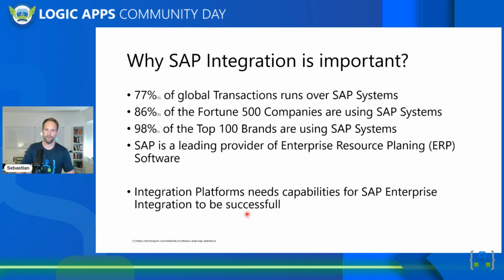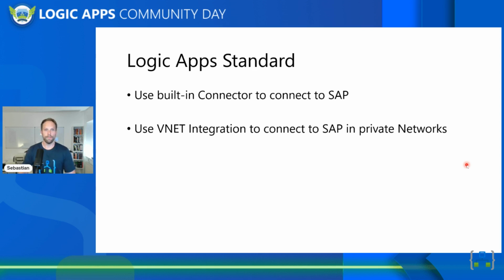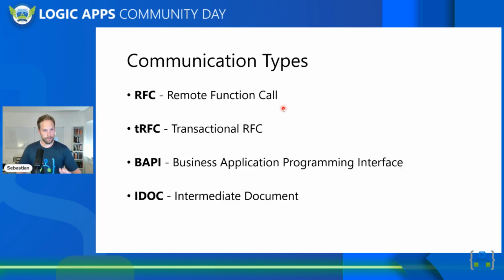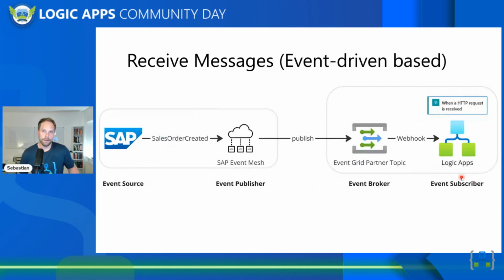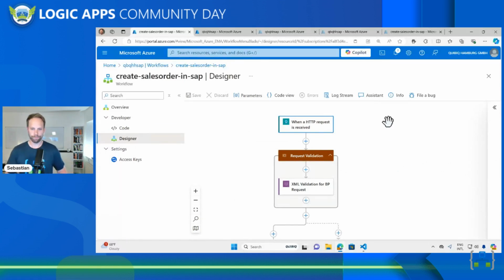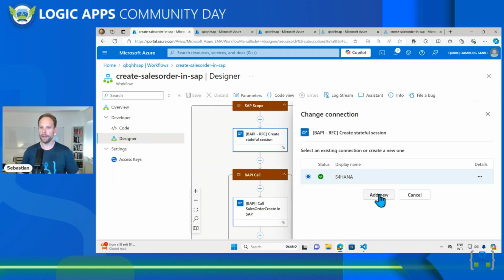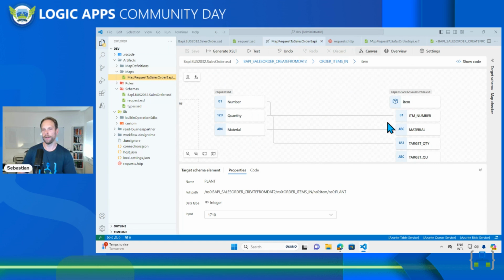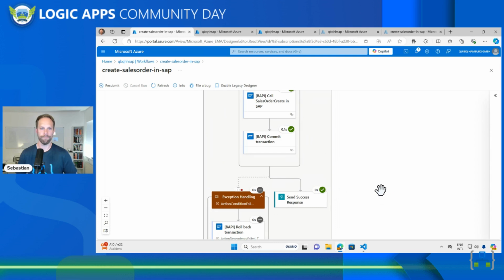Seamless SAP Integration with Azure Logic Apps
Integrating enterprise systems like SAP with cloud services can be a complex and challenging task. However, with Logic Apps, this process becomes significantly more streamlined and efficient. This session will delve into the capabilities of Logic Apps for integrating SAP systems, demonstrating how to create seamless workflows that bridge SAP environments with cloud-based applications and services.

This session will guide you through the steps to connect SAP with Logic Apps, enabling real-time data exchange and process automation that enhances operational efficiency and agility.

🔎 Chapters:
00:00 Welcome
00:29 On today's session
01:23 Importance of SAP Integration
02:15 Supported SAP Versions
02:57 Logic Apps Support
03:37 Logic Apps Consumption
04:10 SAP Connectors
07:17 Prerequisites
09:35 Authentication to SAP
10:33 Scenarios
19:25 Demo
34:59 Thank you and let's connect!

Featuring: Sebastian Meyer